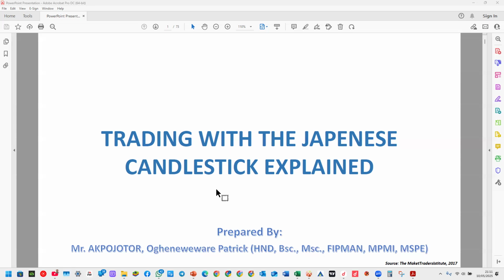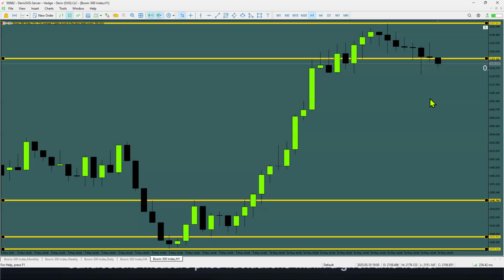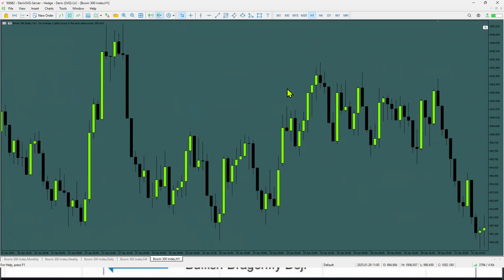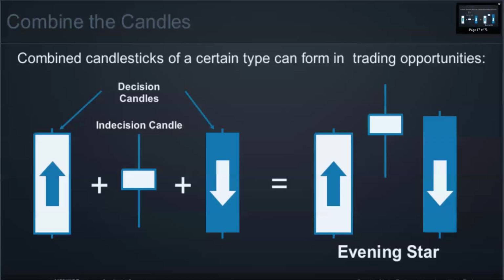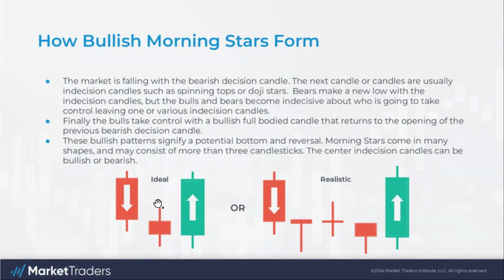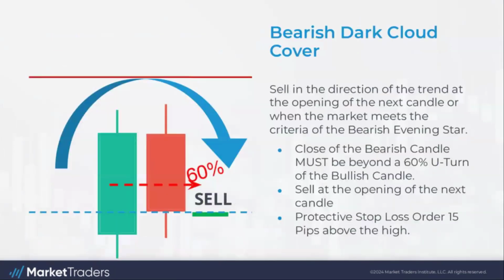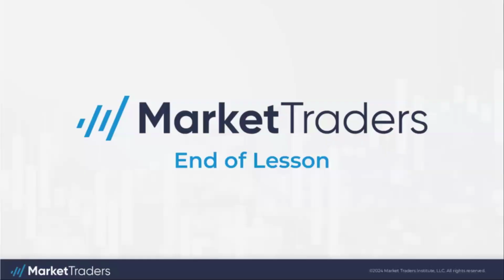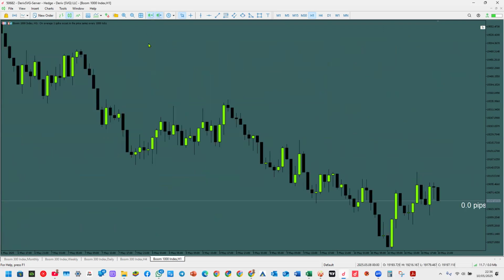17 ZipatFX Japanese Candlestick Hanson 10May25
ZipatFX Forex Tradind Training Video